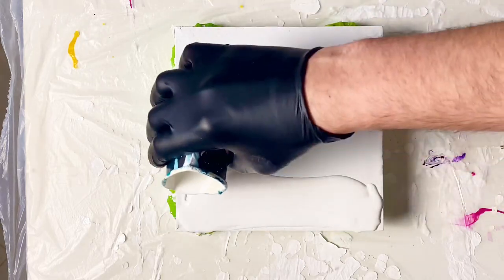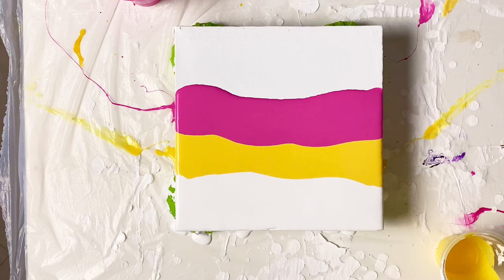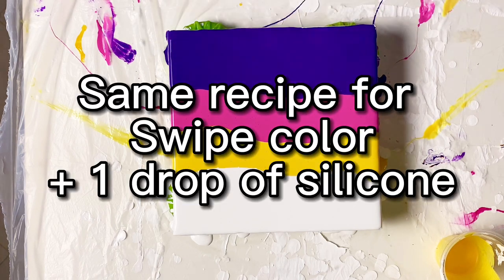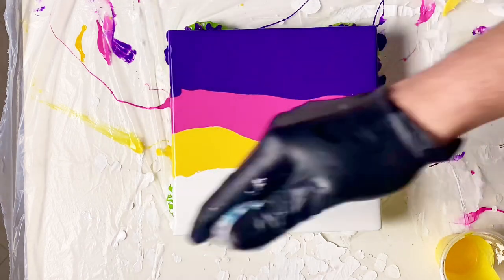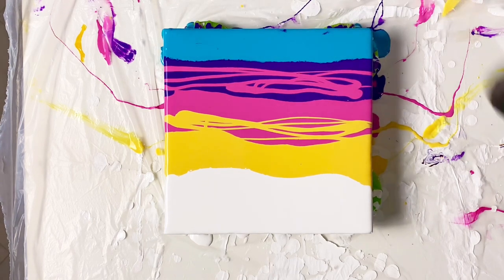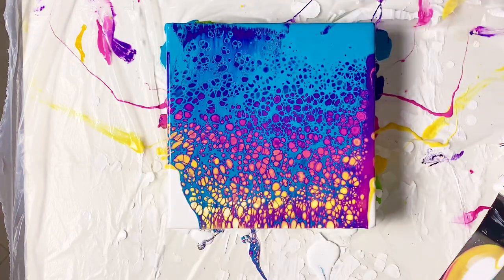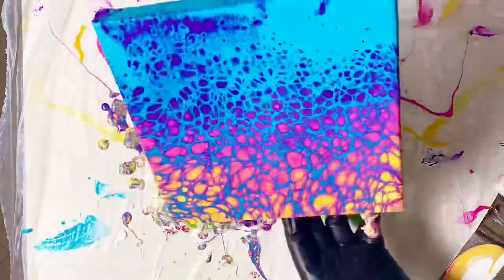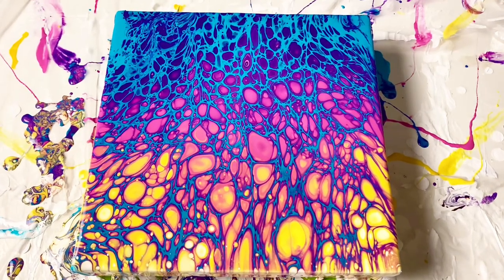BEAUTIFUL Stained Glass Swipe Acrylic Pouring Tutorial